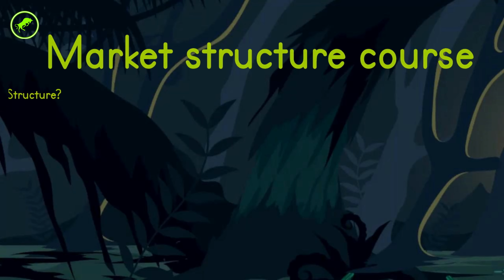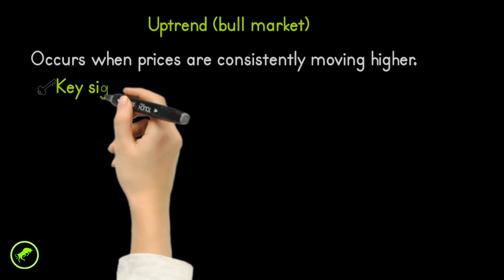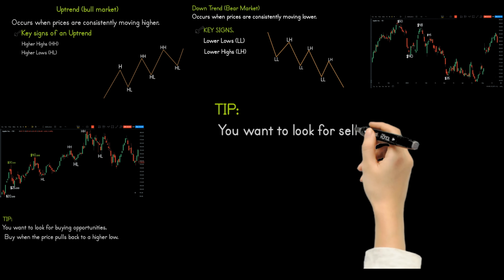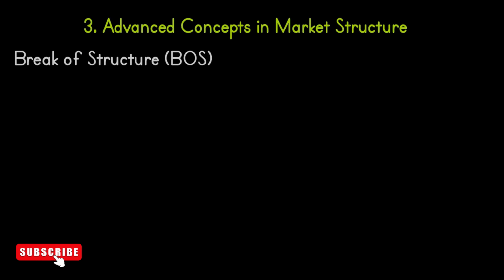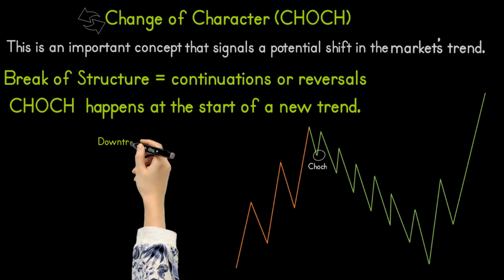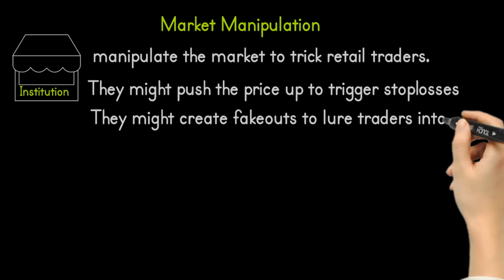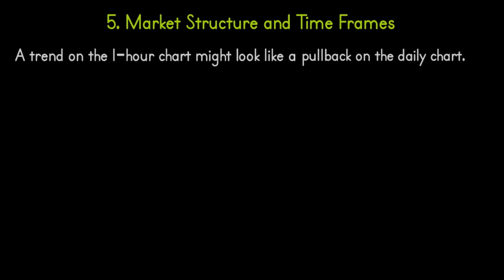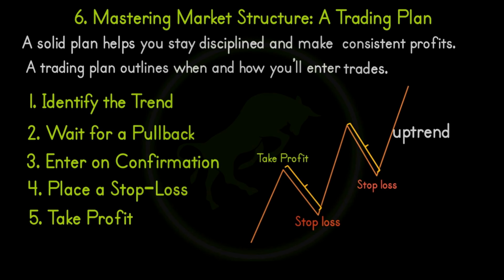Simplified market structure Trading Strategies.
In this comprehensive free Forex course, you'll learn market structure in a simple, easy-to-understand way and trade it easily! Whether you're a beginner just starting out or an advanced trader looking to refine your skills, this video will break down everything you need to know about reading market structure. From higher highs and lower lows to change of character (CHOCH) and trend reversals, we cover all the essentials to help you trade smarter!

The basics of market structure and its role in price action trading
How to identify bullish and bearish trends using market structure
Key concepts like higher highs, lower lows, and trendlines
Advanced techniques like breaks of structure (BOS) and change of character (CHOCH)
How to use market structure to find the best entry and exit points for your trades
With practical examples and step-by-step guidance, you’ll gain the confidence to analyze market trends, make better trading decisions, and improve your overall trading strategy.